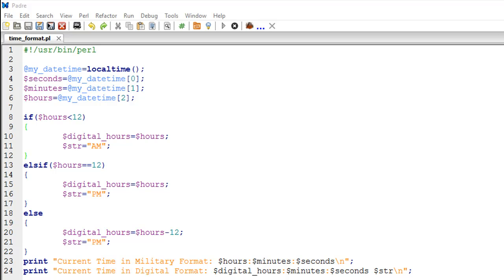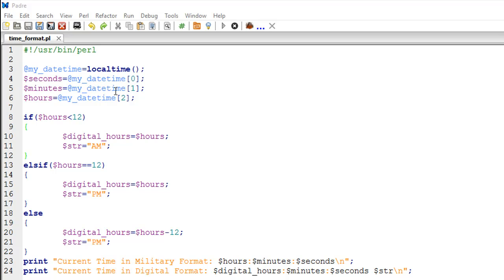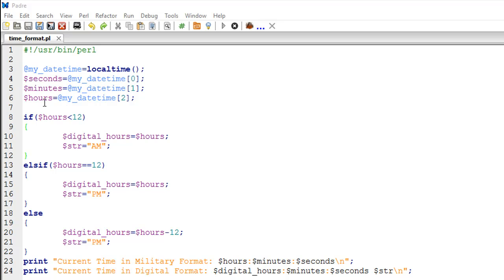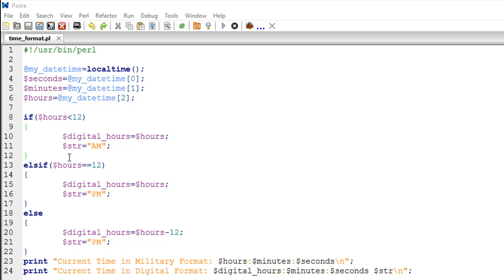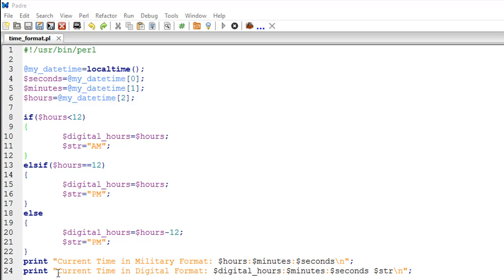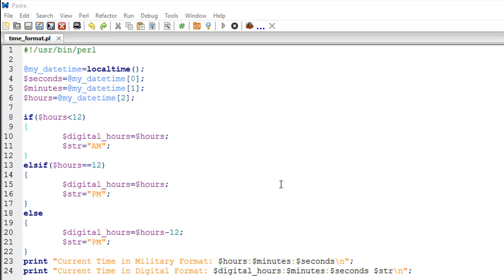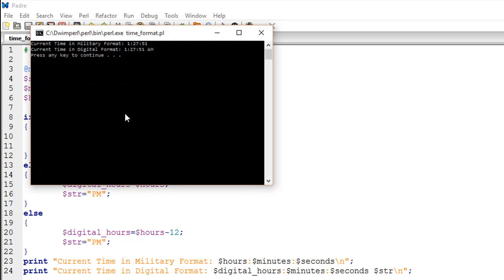Perl Tutorial - 43: Formatting Time